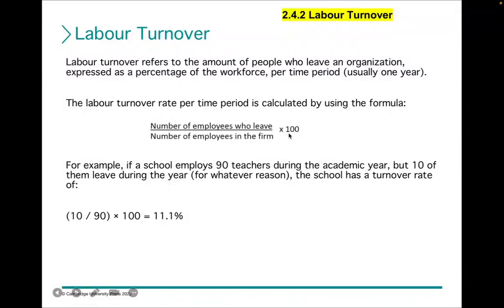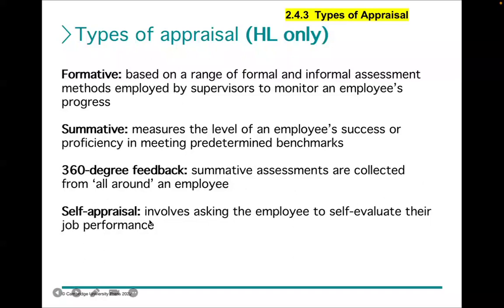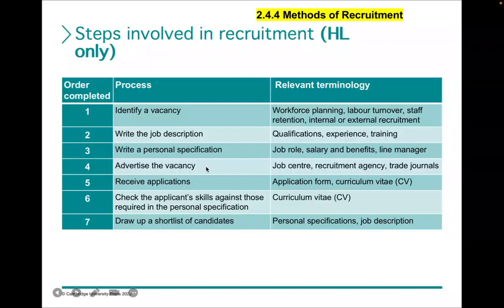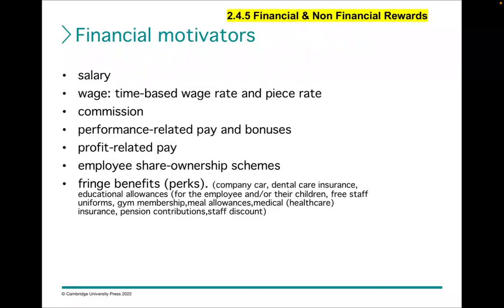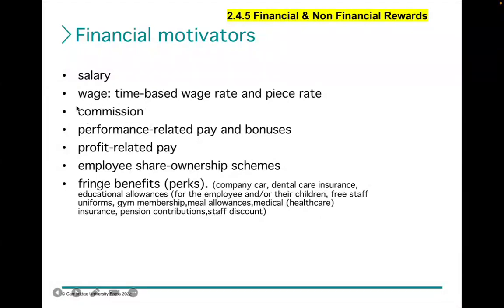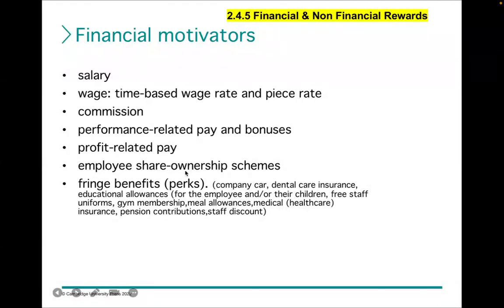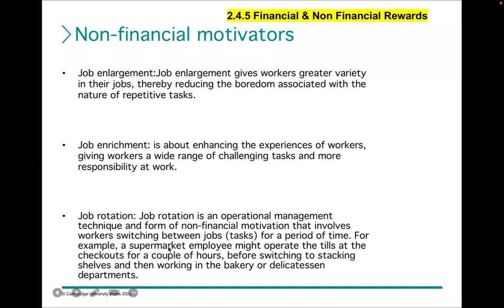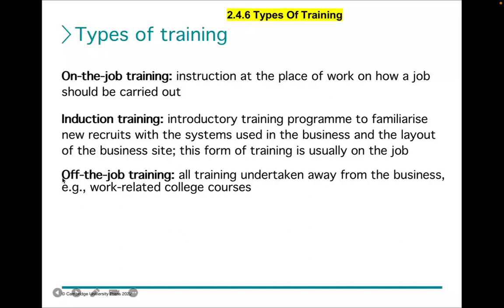Unit 2.4.2-2 4 6 Labour Turnover, Types of Appraisal, Rewards & Training